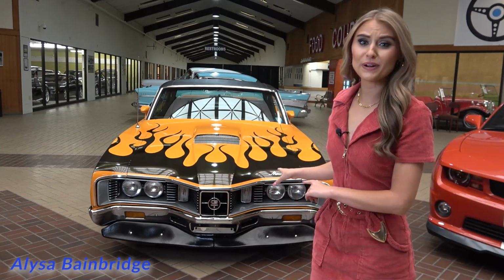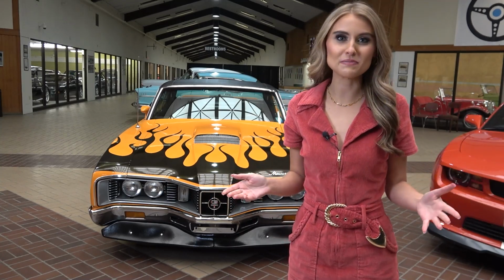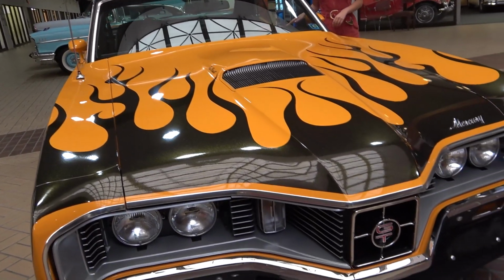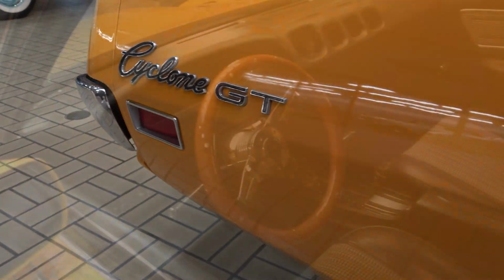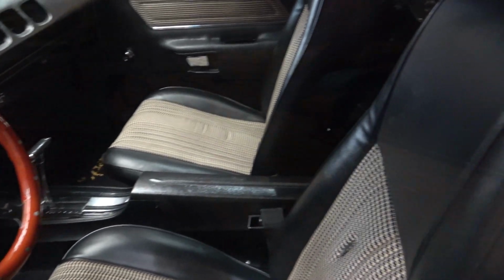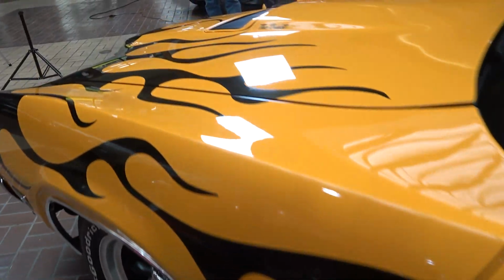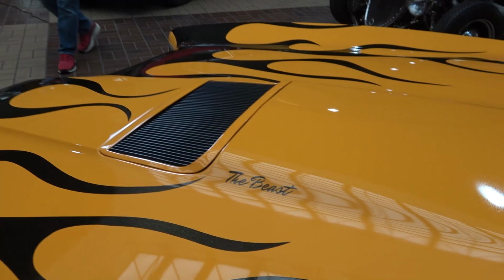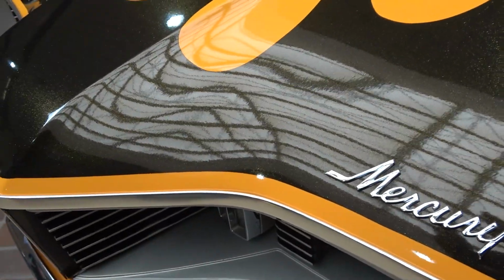1971 Mercury Cyclone GT - Consignments at Classic Auto Mall, Morgantown PA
Miss Pennsylvania Alysa Bainbridge with a quick look at an amazing '71 Cyclone available on consignment at Classic Auto Mall in Morgantown.

(factoid: The reason the '91 GMC Syclone used an "S" in the spelling is because Ford/Mercury owned the rights to "Cyclone")

See all the details and find out if it's still FOR SALE or let us SELL YOUR collectible car

Our HUGE inventory is in an awesome 8 acre climate controlled building one hour west of Philadelphia, right off the Morgantown exit of the PA Turnpike. We can sell your classic or collectible vehicle worldwide!

Have You Heard Our Weekly Podcast with Industry Professionals and Celebrities?

For consignment, the last year of production of the Cyclone before it became an option on the Montego. This one has undergone a full rotisserie restoration and has been upgraded to a 429ci V8 engine and C6 transmission that the consignor states puts out 375hp although no documentation exists to back this claim up.